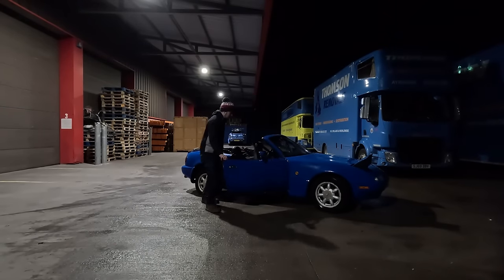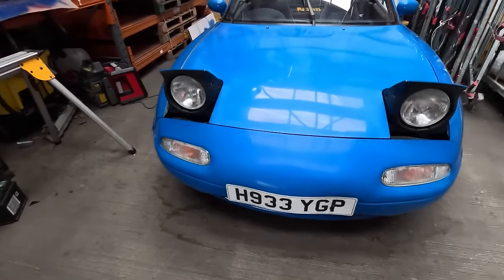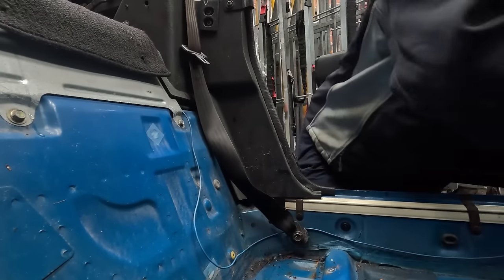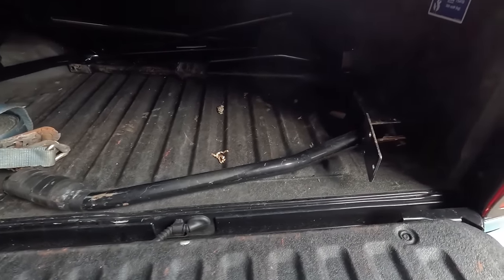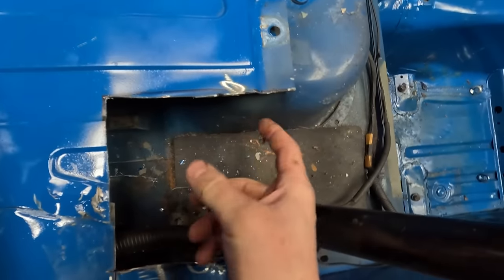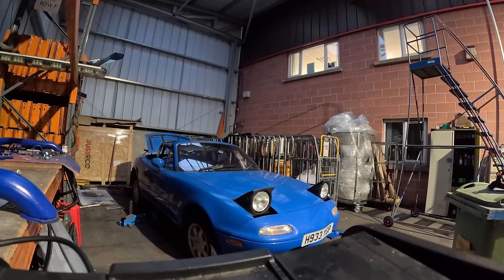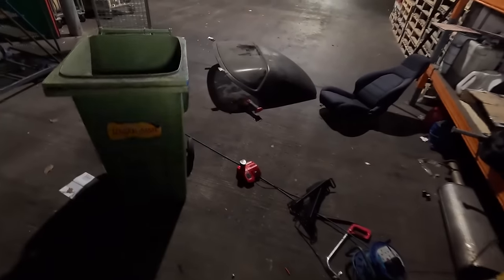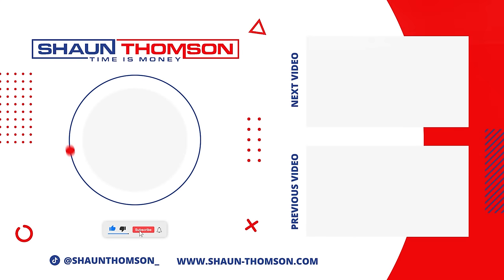Building an Offroad MAZDA MX5 MK1! - Mudbilly Mazda EP1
In today's video, we are building an offroad Mazda/Miata MX5 MK1 for Mudbillys down in Devon this March, the event is run by Hillbilly Nation and any details can be found in the link below. Anyways back to the video, today we are taking my old Mazda mx5 that has been sat rotting in my yard for about 3 years and turning it into an offroading beast. Can it be done!

AutoPerfkt.co.uk - ShaunThomson10
Puckaledges.co.uk - Shaun10